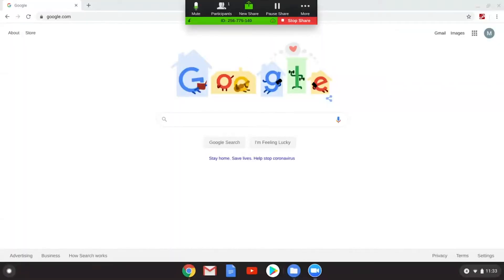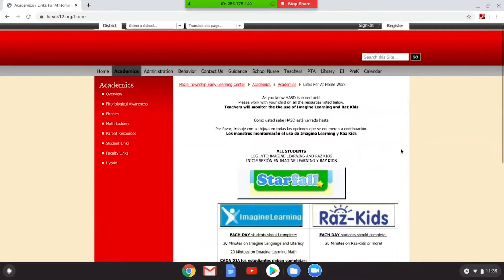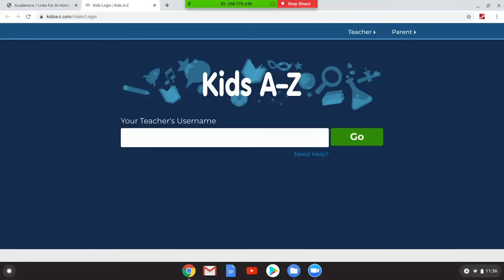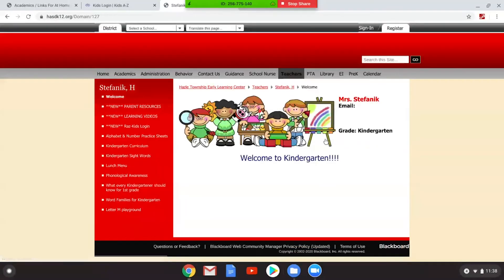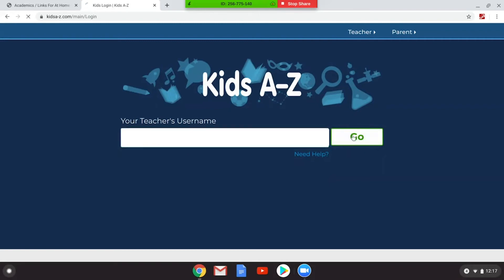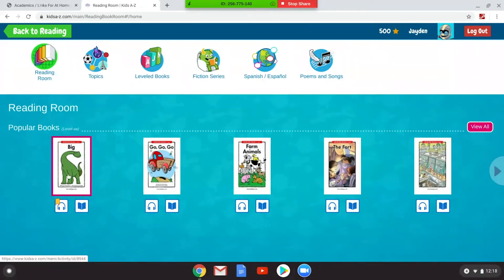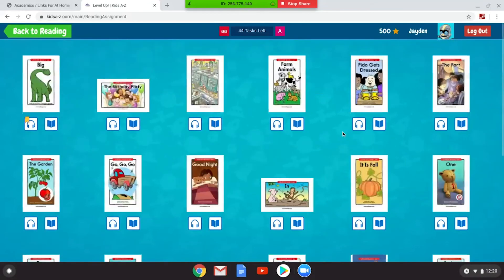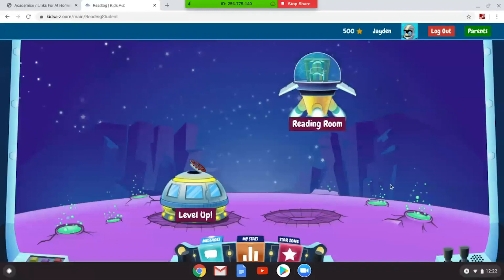Raz-Kids Tutorial Video! ¡Vídeo tutorial de Raz-Kids!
To Families/ A Las Familias:

Here is a video on Raz- Kids as well as how to use it!
 ¡Aquí está un video sobre de Raz-Kids y como usarlo!

*If you have any questions, please contact your teacher or administrator**
**Si usted tiene preguntas, por favor contacte su maestro o administrador **